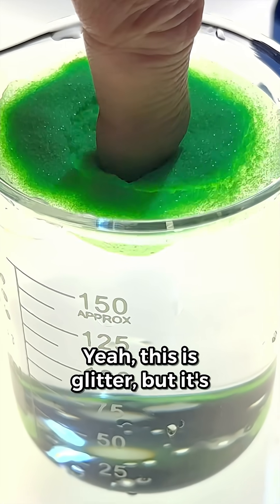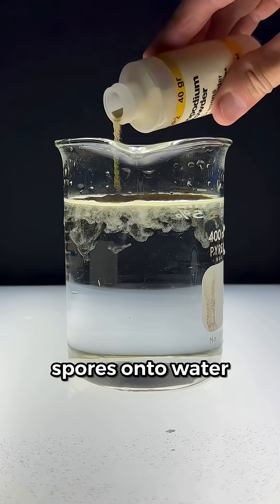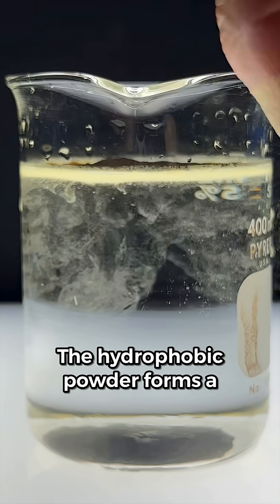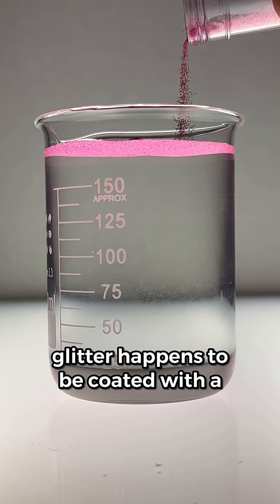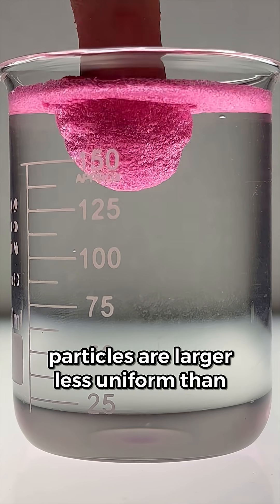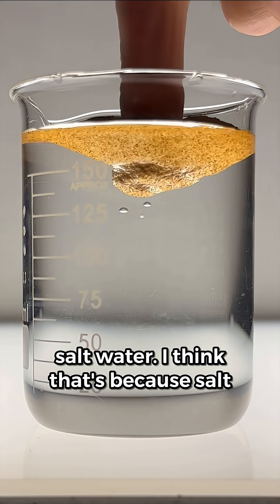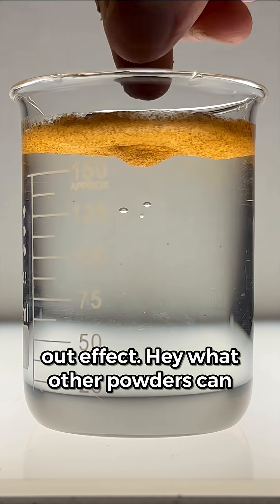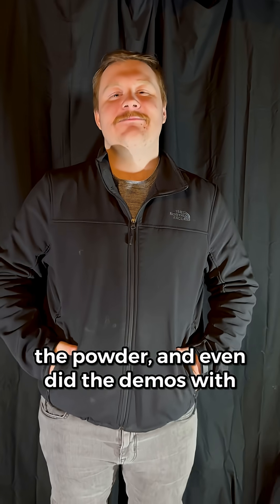Glitter Stays Dry in Water? 😳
This glitter doesn’t sink. It doesn’t even get wet.

That’s because glitter — like lycopodium spores and cinnamon — can be hydrophobic. When sprinkled on water, it forms a barrier that keeps your skin from actually touching the liquid!

In this experiment, I test several powders — including hot pink glitter — to see which ones can keep my finger dry. The science involves surface tension, particle size, and even salt’s surprising effect on water.

Try it at home and tag me with your results!